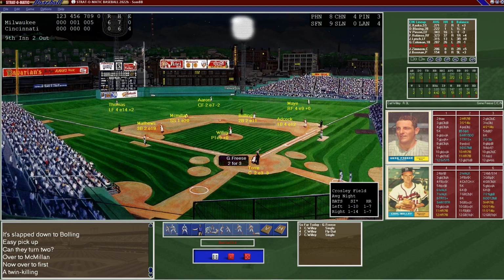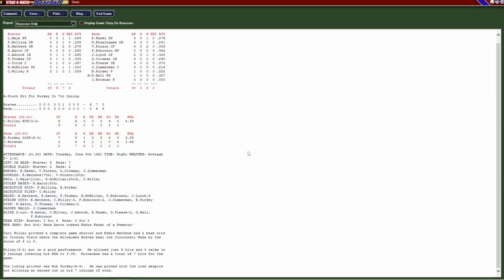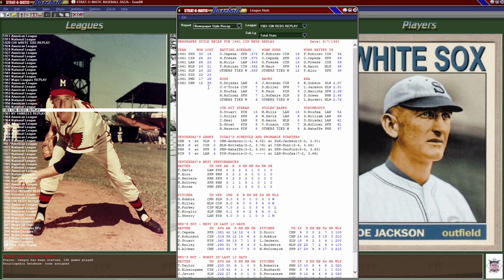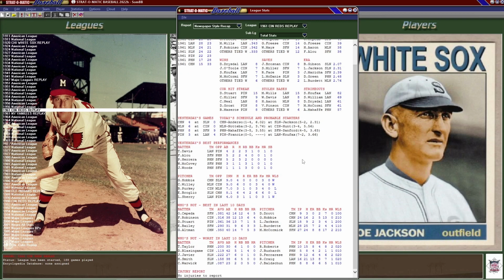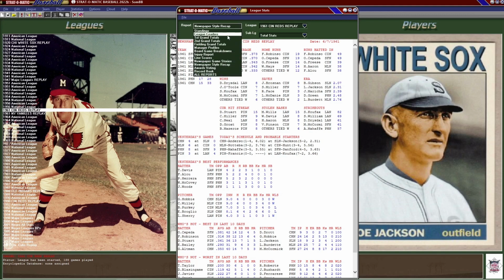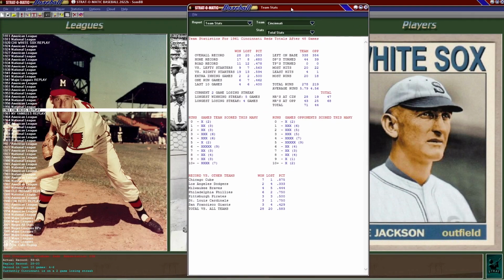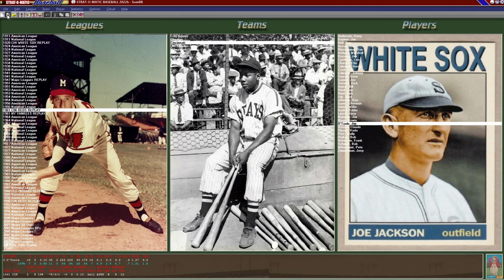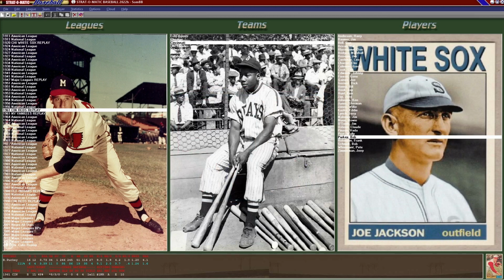Tabletop Talk v66 - My Current Project - February 2023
...I mean it this time! Lol. :-)